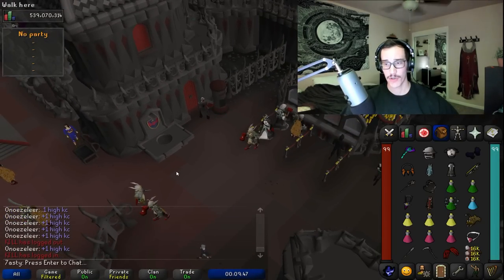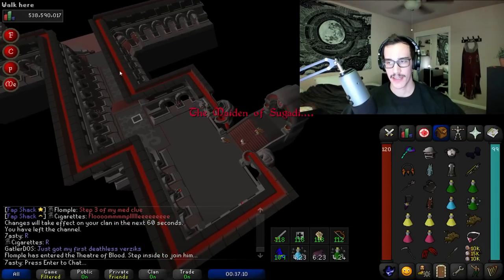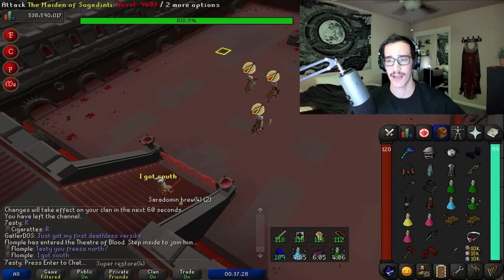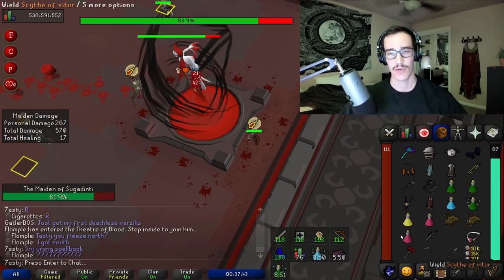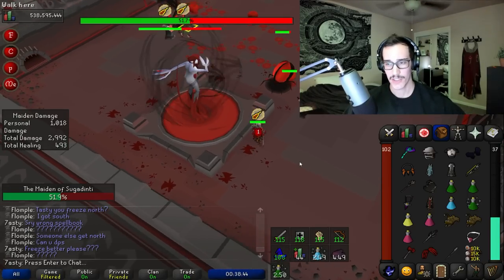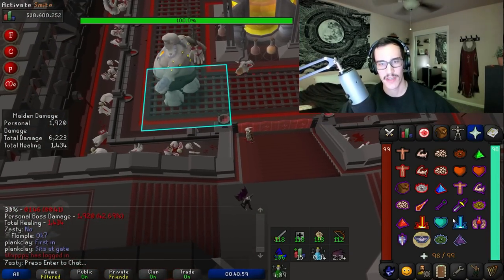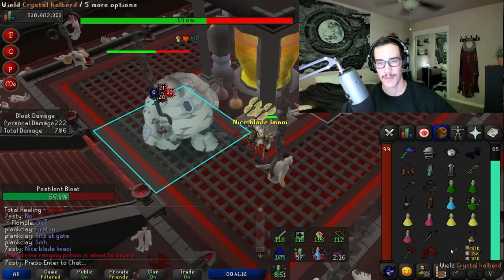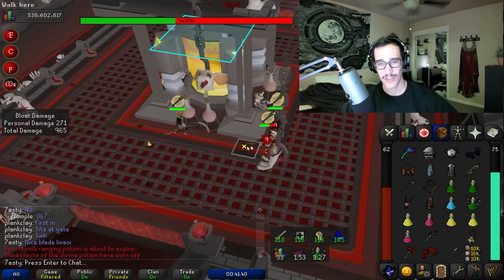How to MVP Theater of Blood EVERY TIME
Little surprise for you guys at the end ;)

Today we explore some advanced tactics to make sure you get the purple and other people don't.

Song is Wii Shop Remix by Nicky Flowers